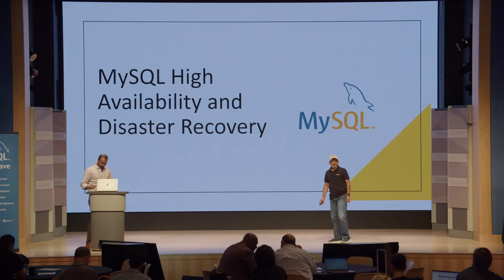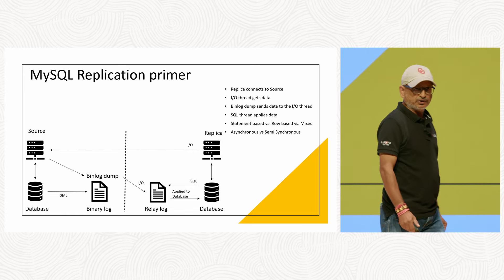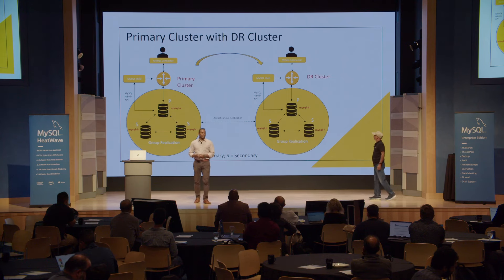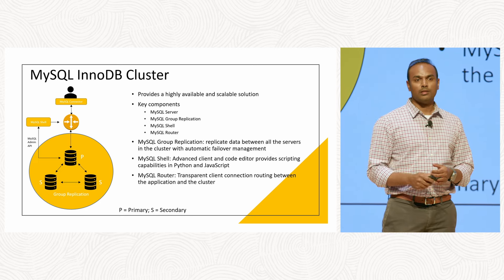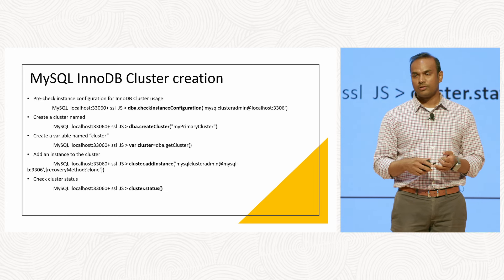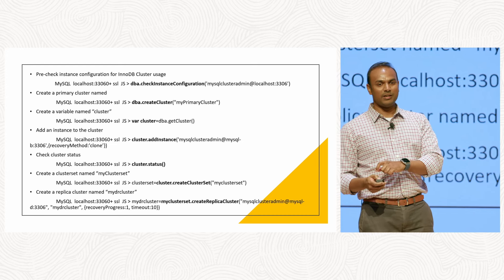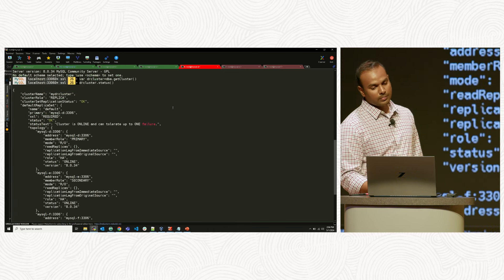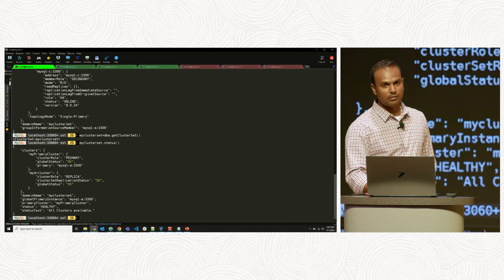MySQL High Availability and Disaster Recovery - MySQL and HeatWave Summit 2024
This presentation provides comprehensive guidance on establishing a high availability (HA) and disaster recovery (DR) framework within your enterprise, leveraging the robust capabilities of MySQL.

Participants will gain practical insights into building a resilient infrastructure by integrating essential tools such as MySQL Shell, MySQL Router, MySQL Group Replication, MySQL InnoDB Cluster, and ClusterSet.

Key learning points include:
- Understanding the functionalities and advantages of MySQL Shell, Router, Group Replication, InnoDB Cluster, and ClusterSet in ensuring high availability and disaster recovery.

- Practical demonstrations and case studies illustrating the implementation of HA and DR solutions using MySQL tools in real-world scenarios.

- Using MySQL's powerful toolset, participants will be equipped with the knowledge and skills to design, deploy, and maintain a robust high availability and disaster recovery architecture tailored to their enterprise needs.